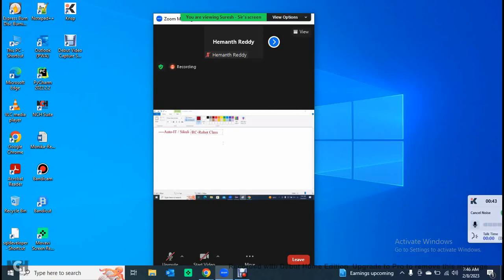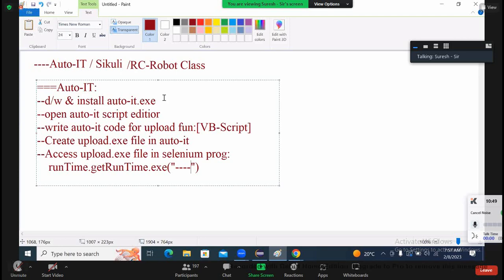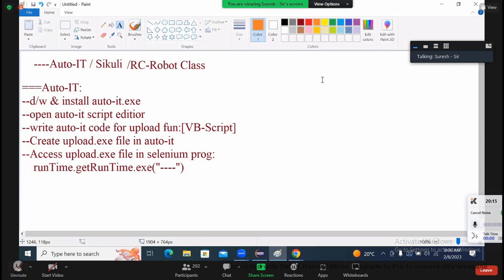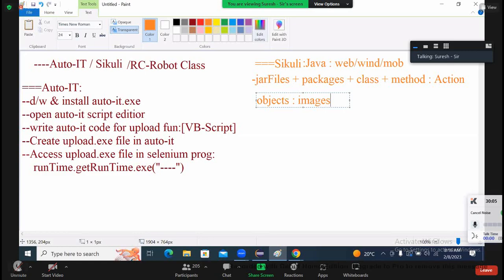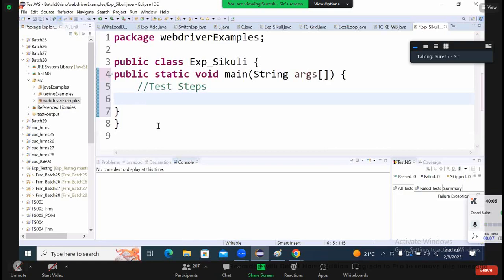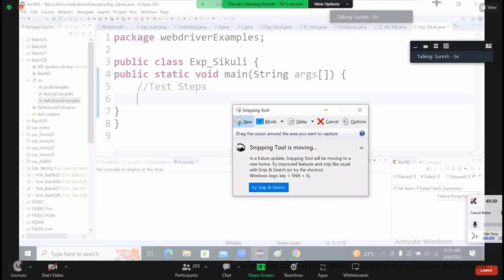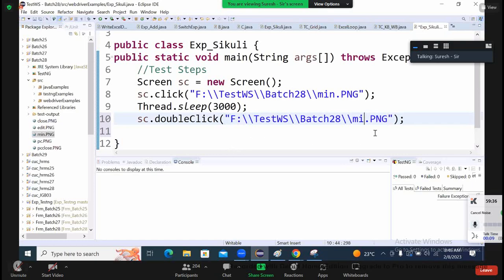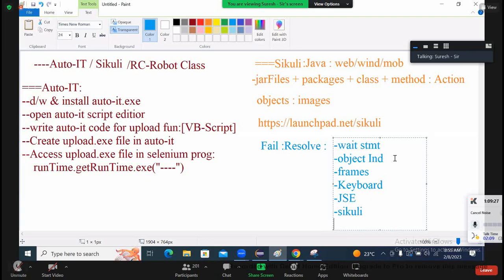Selinium 8 Feb 2023